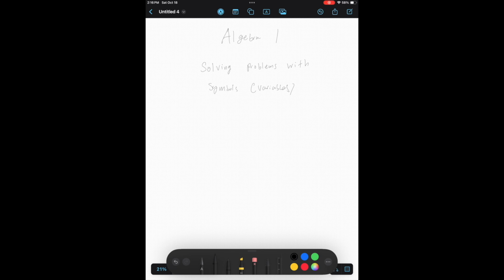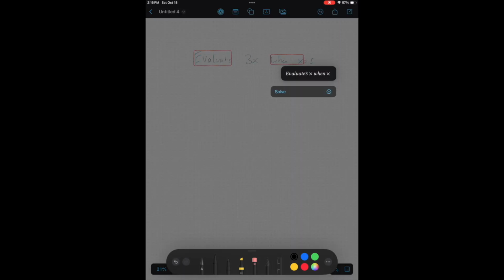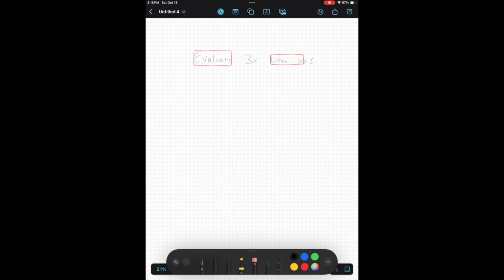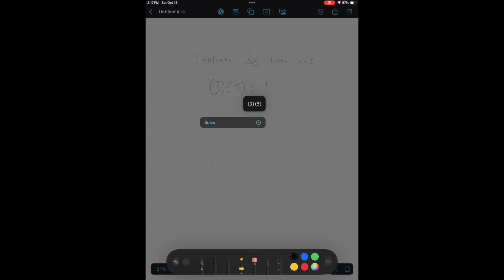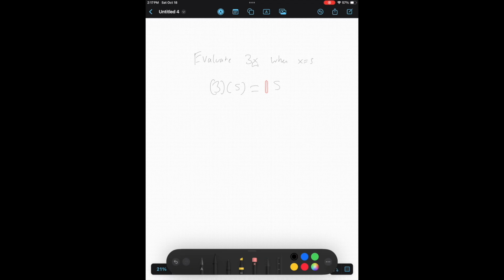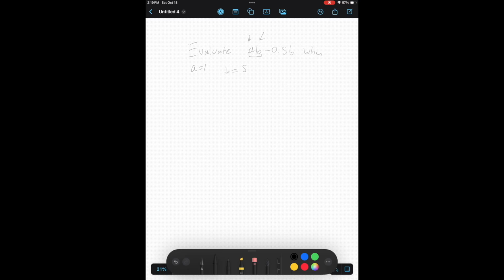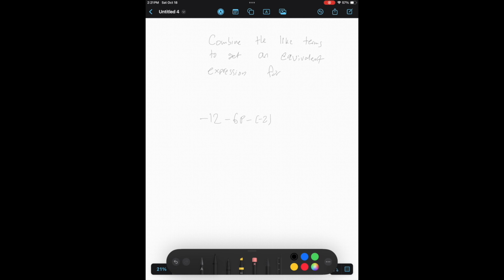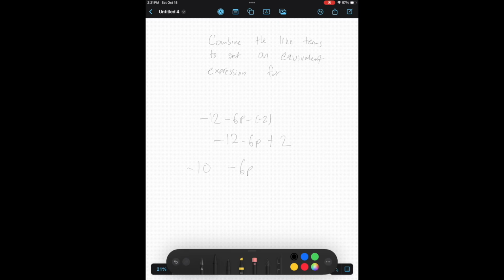Speedrun Algebra | Video 1: Algebra Foundations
In this video, we will expand about the foundations of algebra and everything you need to know before learning deeper.